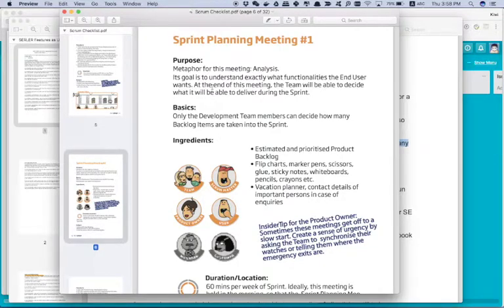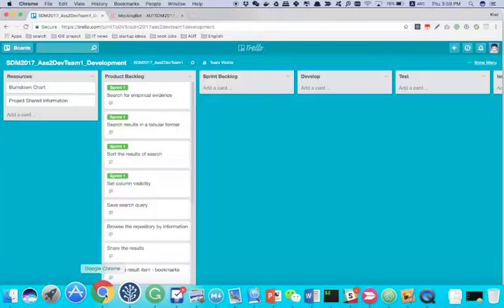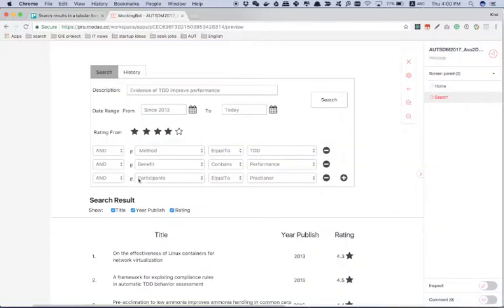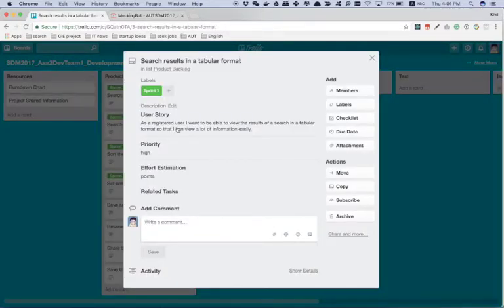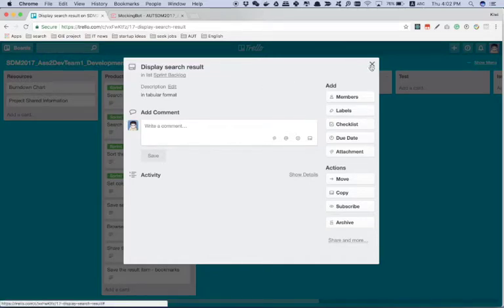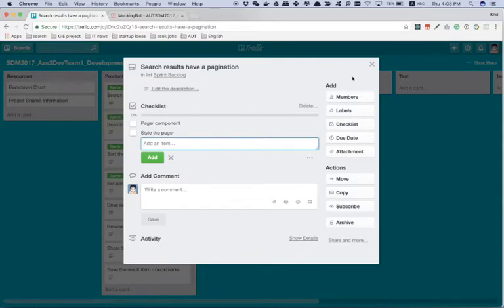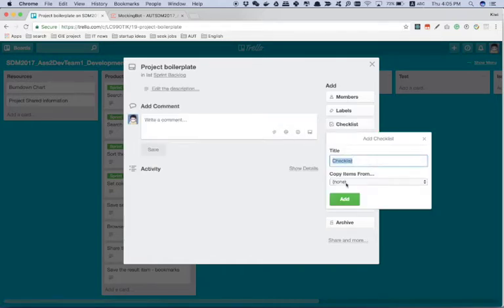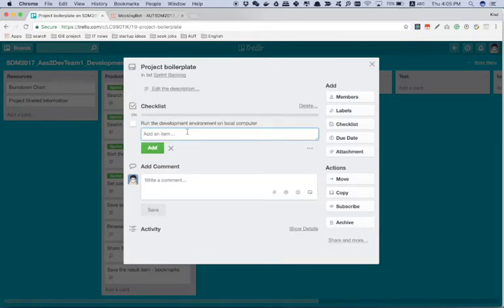Sprint Planning Meeting 1